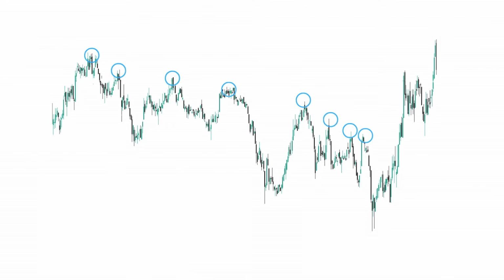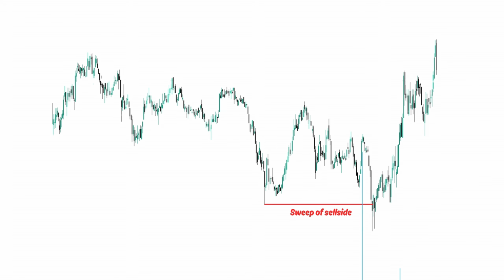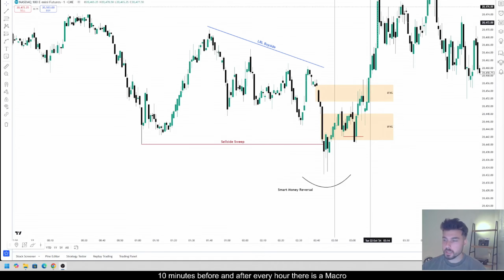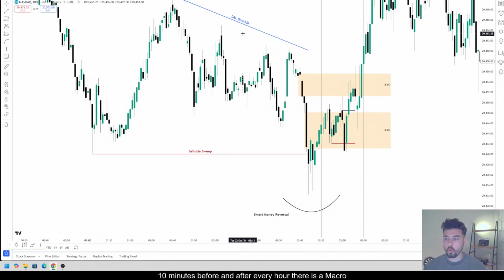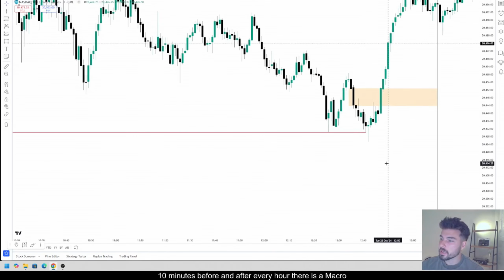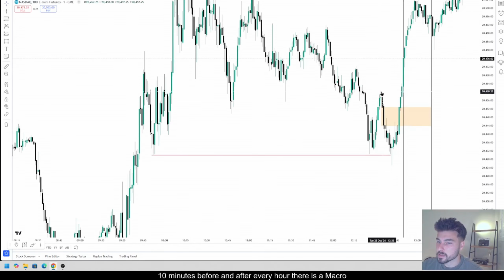A Super Quick Guide to ICT Macros & Liquidity (6 minutes)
In this video I take you through a quick guide on how I use liquidity and Macros to build a model and phrase high probability trades.